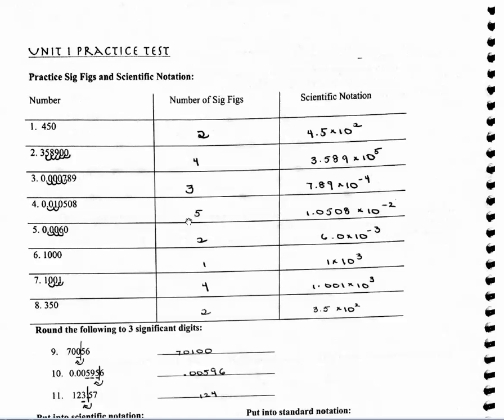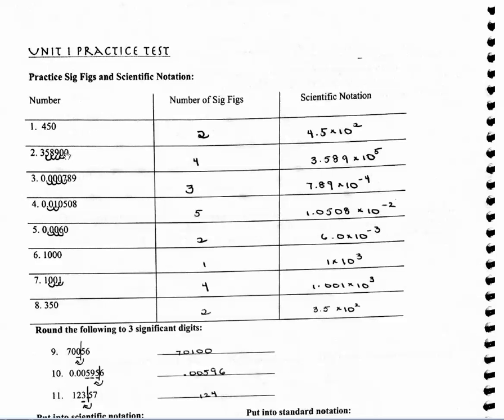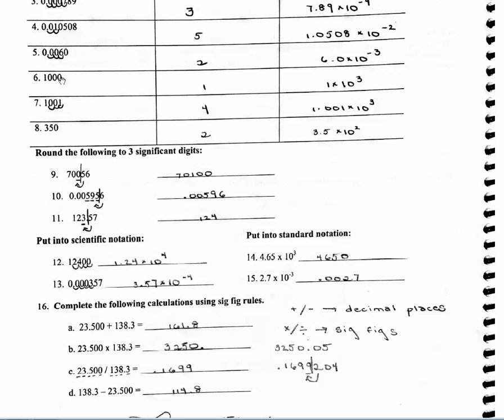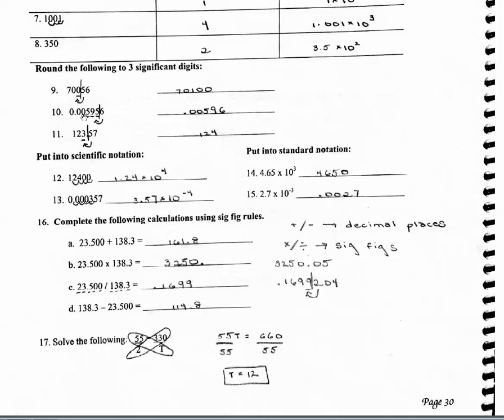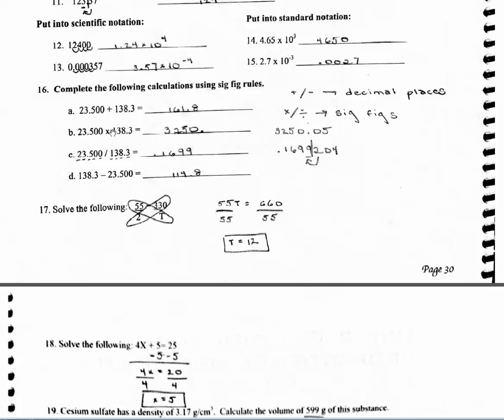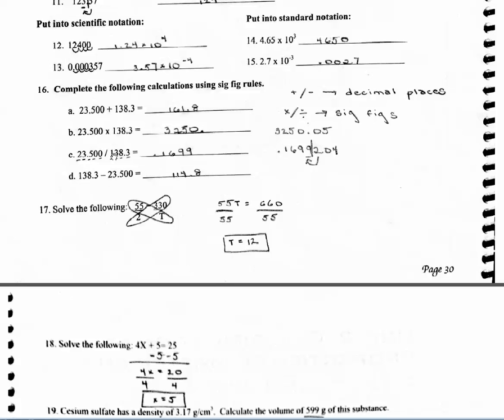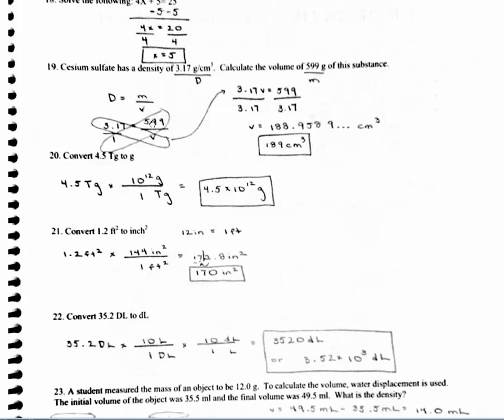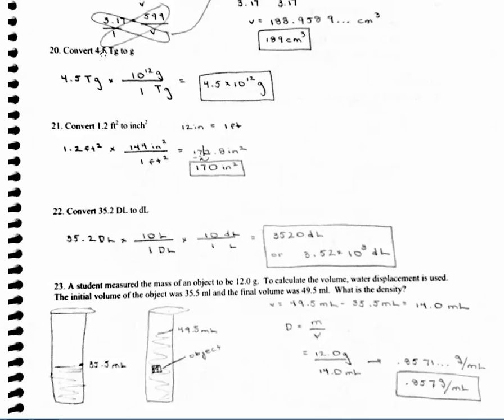Unit 1 Practice Test